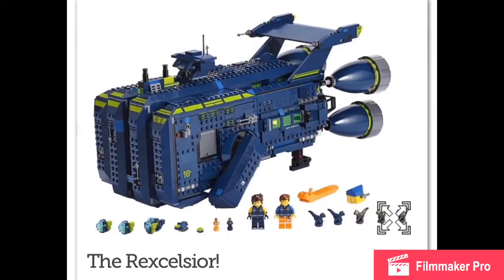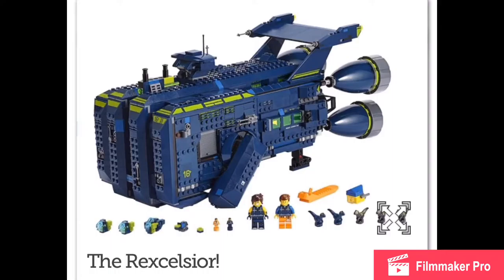The Lego Movie 2 The rexcelsior Revealed! Lego News #17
I usually upload videos in the order they were published, but I wanted to be first to the news so this was supposed to come out right after the "blog video", stay tuned for that!